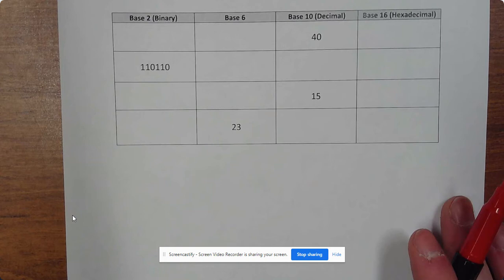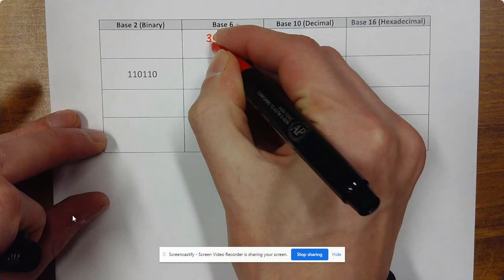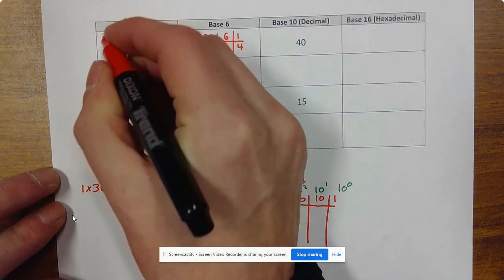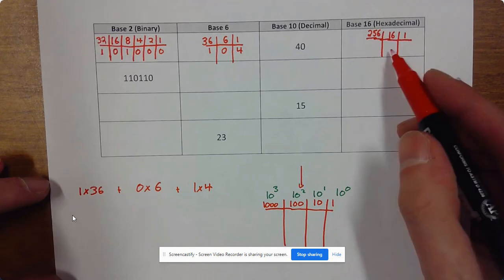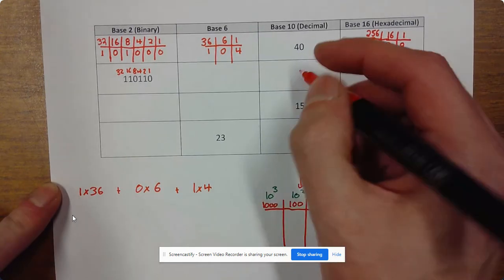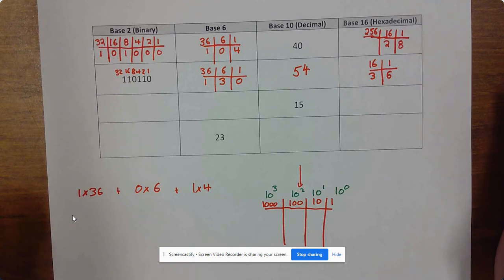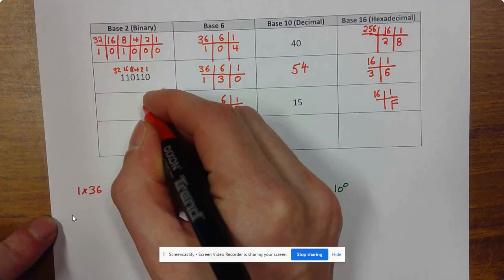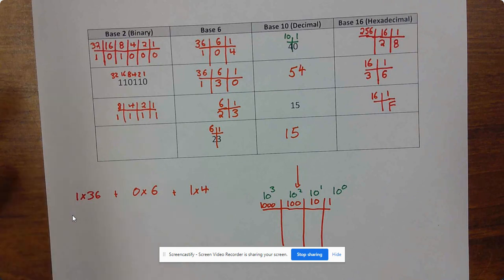Converting between Bases